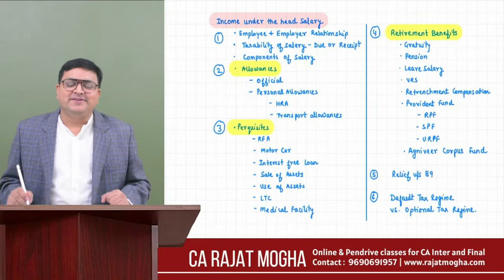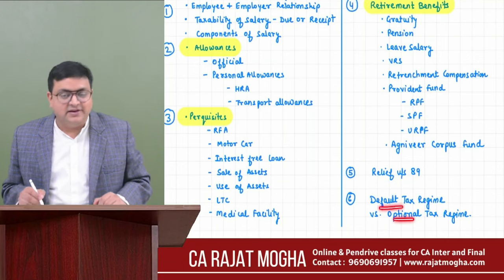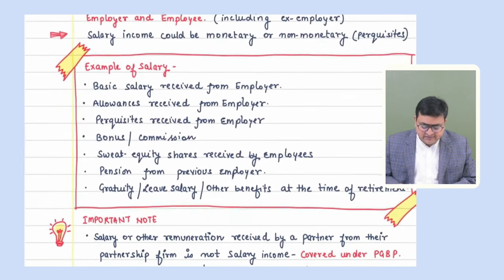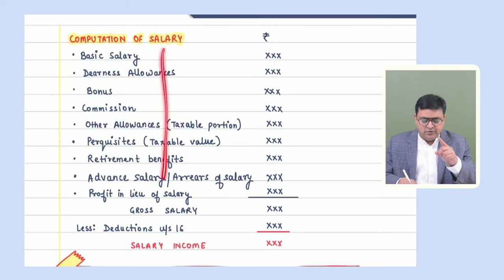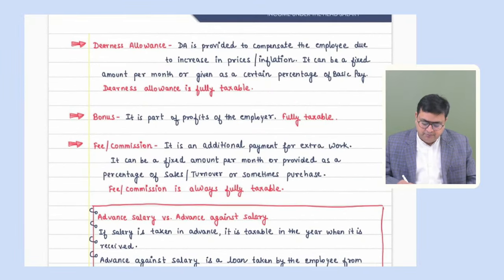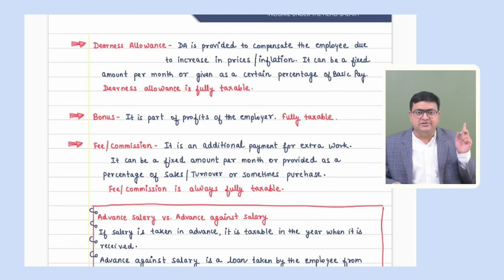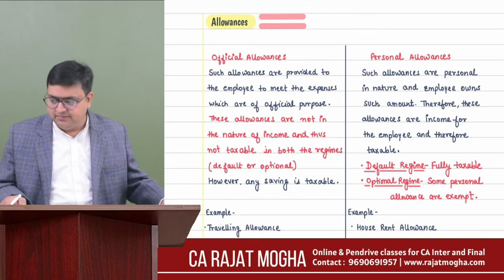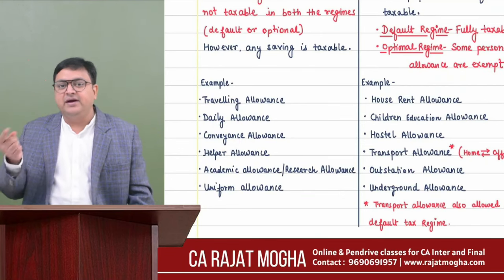CA Inter Sep 2024/Jan 2025 Revision Series - English | Part 3 | Salary (1st Class)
This revision series if fully amended for CA Inter Sep 2024  and Jan 2025 Exams.
Part 1 - Income under the head salary (1st Class)